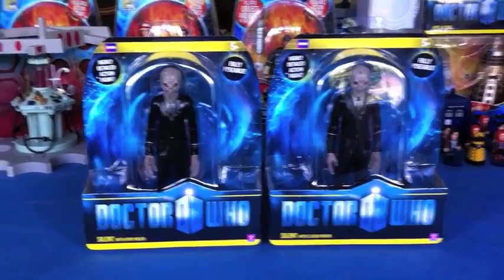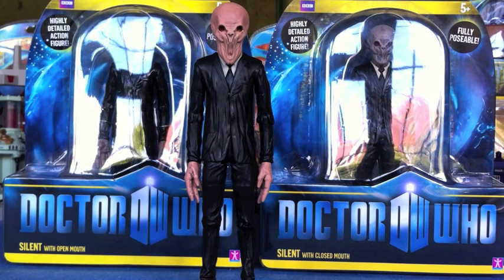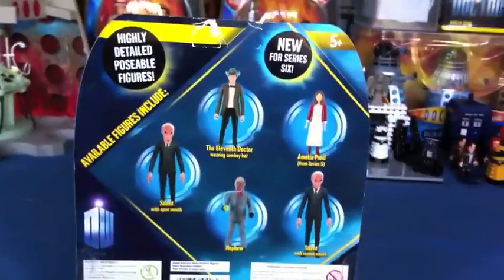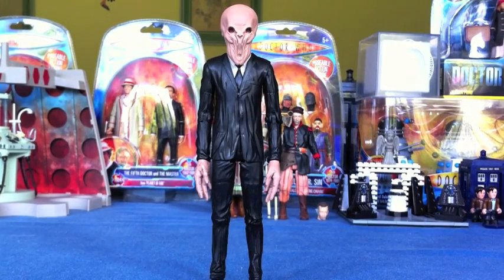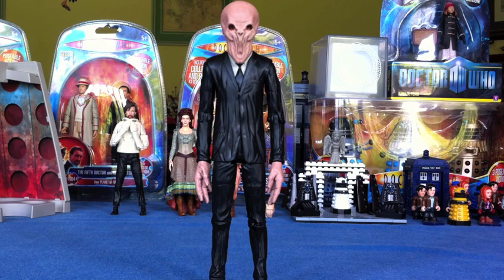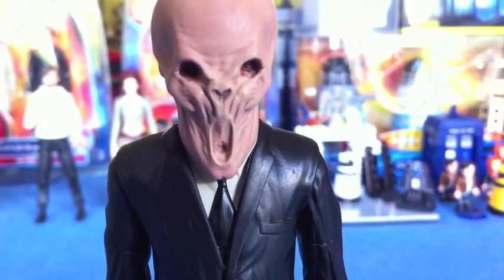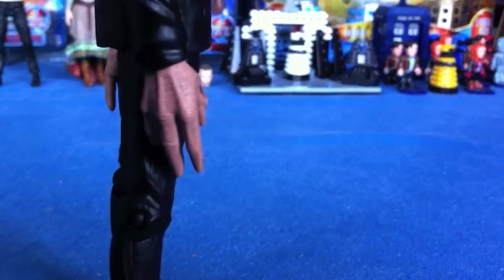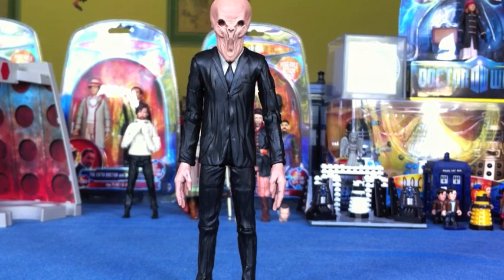Doctor Who figure review - Silent with open mouth (Wave 1A variant)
Finally!!! My Series 6 figures came! But not is all well! But never fear, I still managed to review the Wave 1a Silent with open mouth!